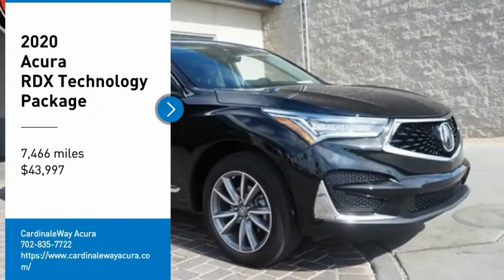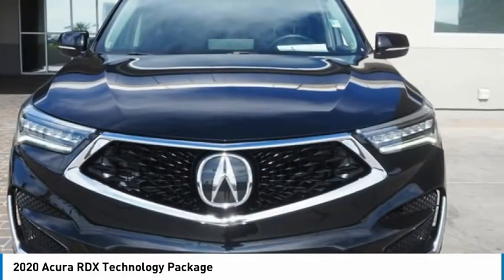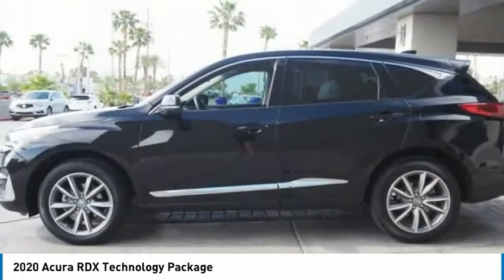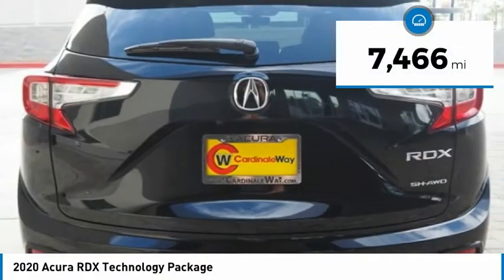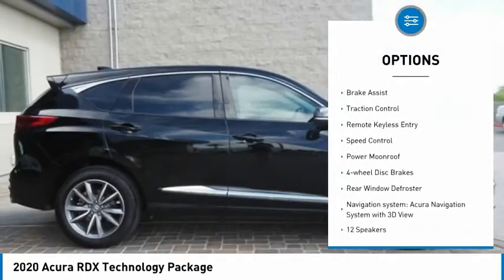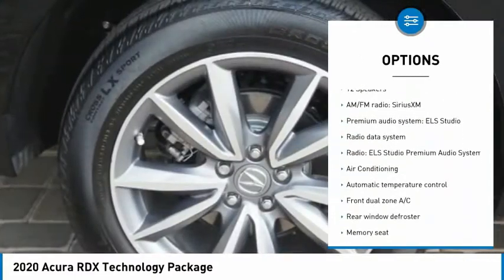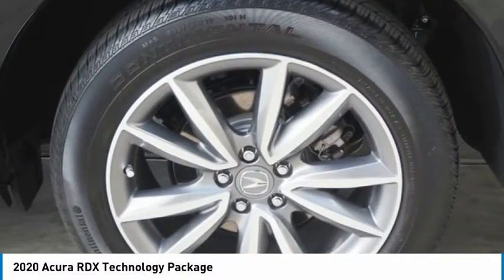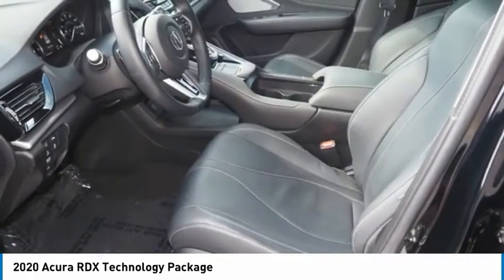2020 Acura RDX Technology Package FOR SALE in Las Vegas, NV P2904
2020 Acura RDX Technology Package

CardinaleWay Acura
7000 West Sahara Ave

Want us to come to you? No problem! In case we missed a picture or a detail you would like to see of this 2020 RDX, we are happy to send you A PERSONAL VIDEO walking around the vehicle focusing on the closest details that are important to you. We can send it directly to you via text or email. We look forward to hearing from you!  Certified. Majestic Black Pearl 2020 Acura RDX Technology Package AWD 10-Speed Automatic 2.0L 16V DOHC  Come visit our showroom where you will find our associates live by our mantra that  We Develop Outstanding Relationships Where Everybody Wins  on 7000 West Sahara Ave, Las Vegas NV 89117. We are the CardinaleWay, family owned since 1979. Recent Arrival! 21/27 City/Highway MPG  Acura Certified Pre-Owned Details:      Powertrain Limited Warranty: 84 Month/100,000 Mile (whichever comes first) from original in-service date     Vehicle History     Roadside Assistance     Warranty Deductible:  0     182 Point Inspection     1st scheduled maintenance, Complimentary 3-month AcuraLink trial, Complimentary 3-month SiriusXM Radio Service. Includes Trip Interruption, Rental Vehicle Reimbursement and Concierge Service     Transferable Warranty     Limited Warranty: 24 Month/100,000 Mile (whichever comes first) after new car warranty expires or from certified purchase date  Vehicle price and availability are subject to change without notice.